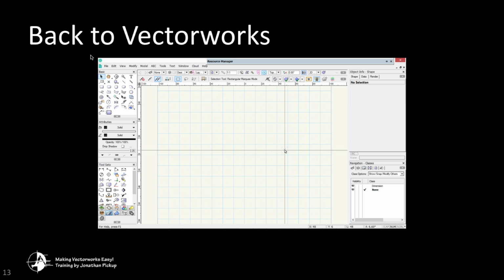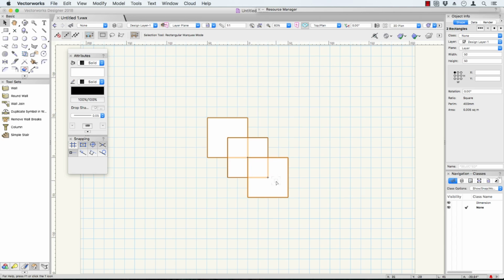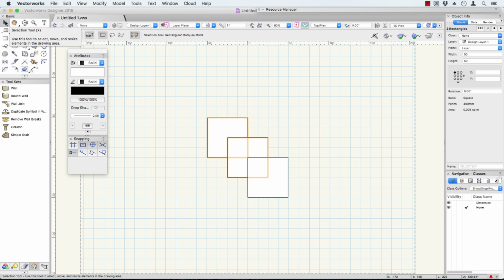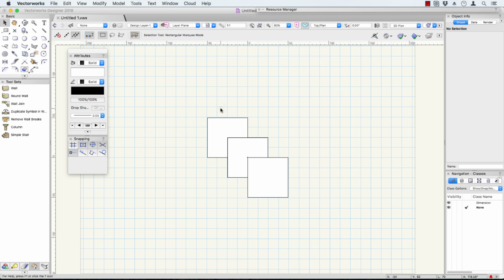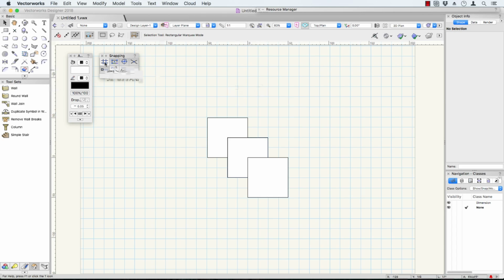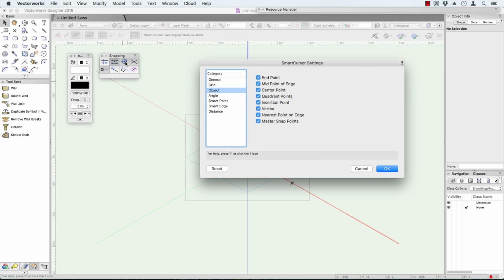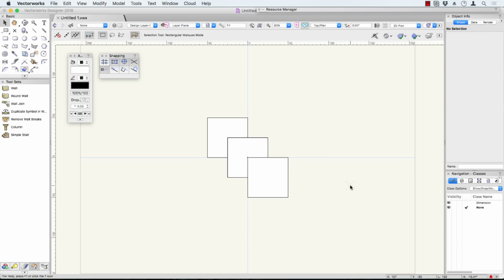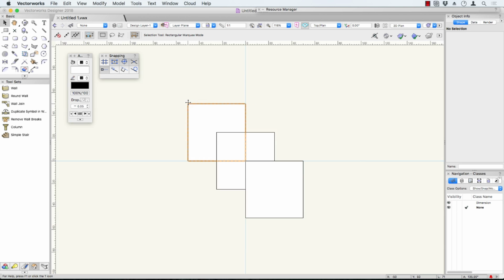Lesson 1.2 Vectorworks Foundation Course - Selection and Snapping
This is the second lesson from my 2018 Vectorworks Foundation course. This has been updated for Vectorworks 2024

In this lesson you will learn:
Learn how to select and deselect objects.
Learn how to use keyboard shortcuts to speed up drawing.
Learn how to use snapping in Vectorworks.
Learn how to control snaps and the Snapping palette.